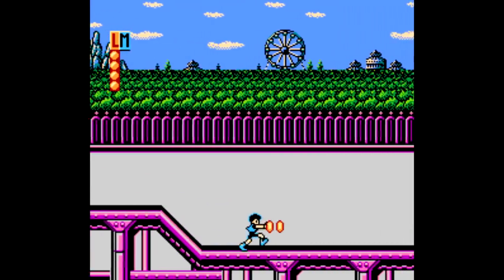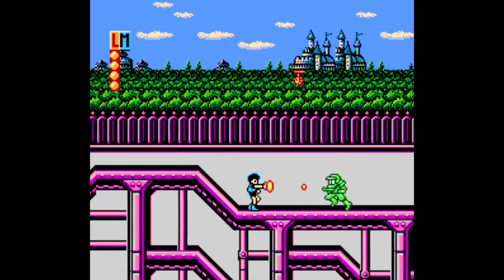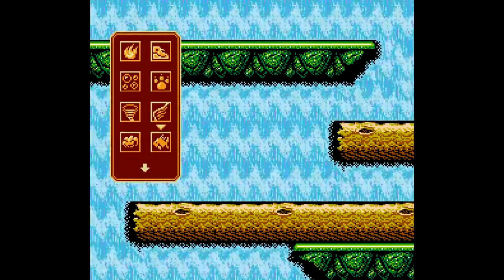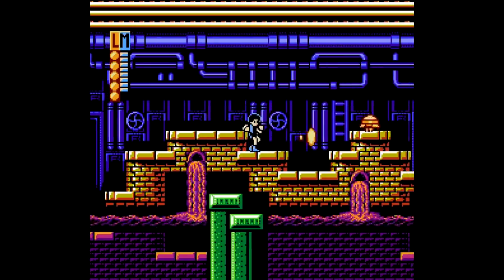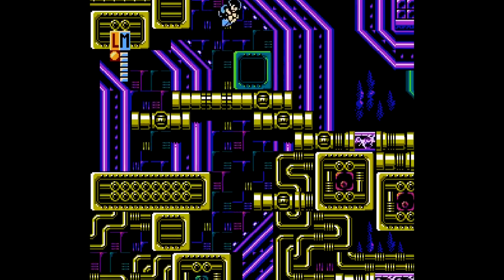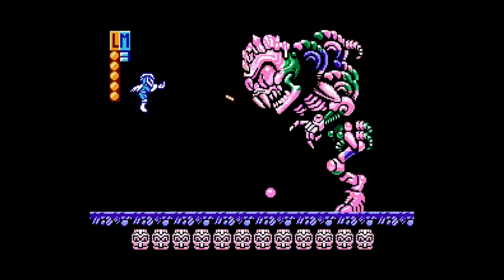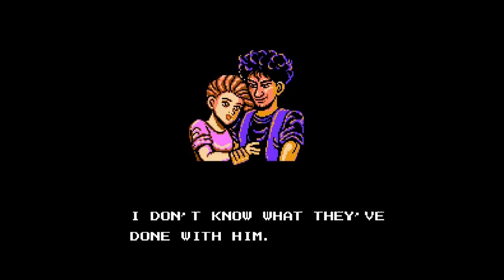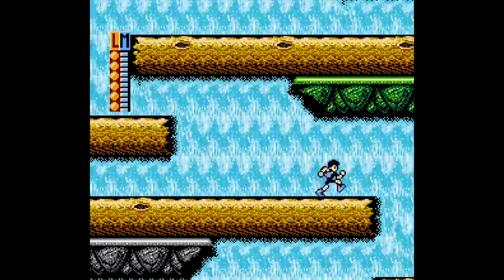Is Totally Rad [NES] Worth Playing Today? - SNESdrunk